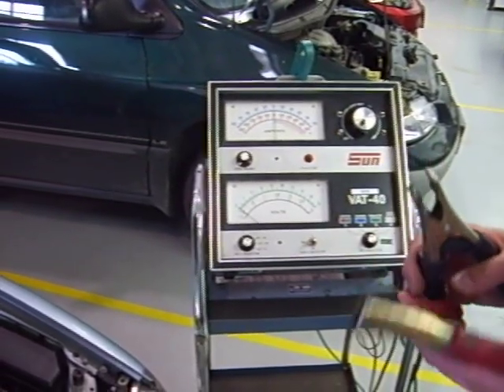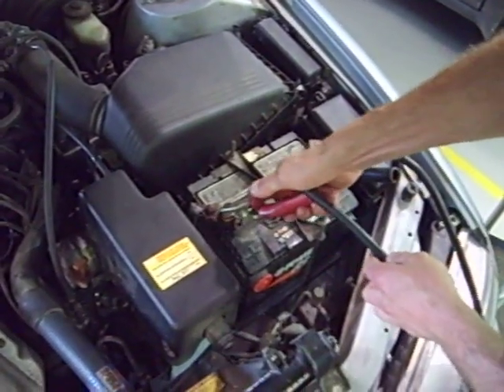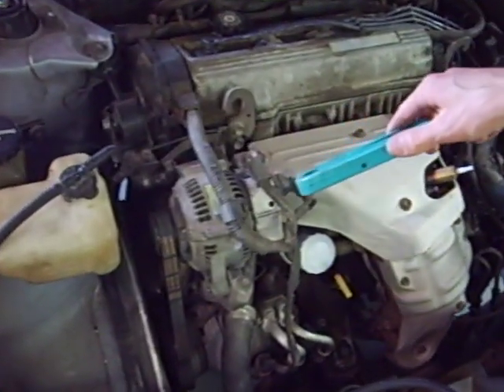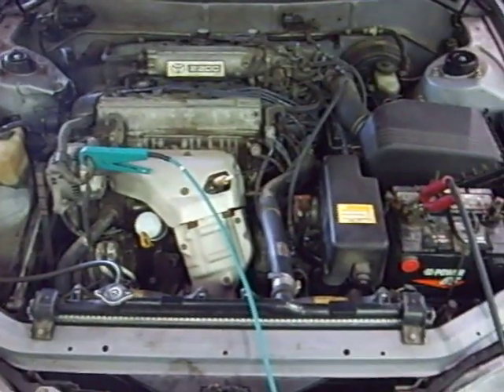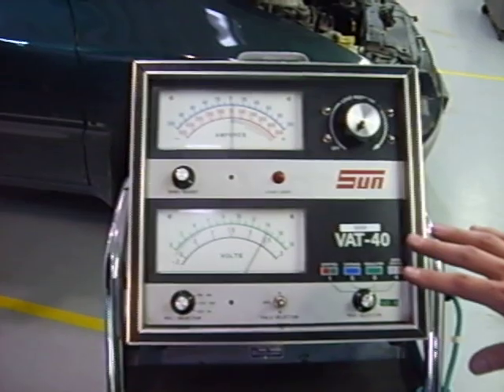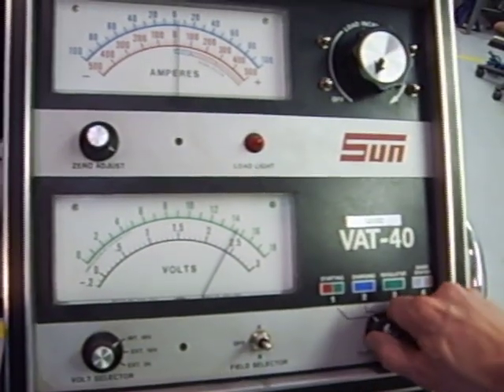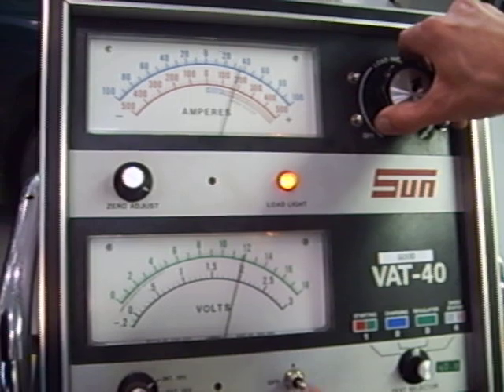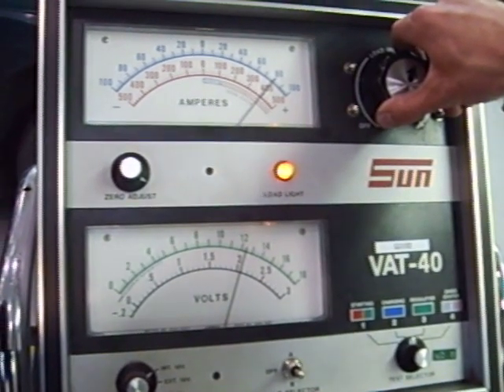Charging System Test (Using a Carbon Pile Load Tester)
How to test a car's charging system using a VAT-40 (or similar device).  This is the only way to determine an alternator's maximum output current.